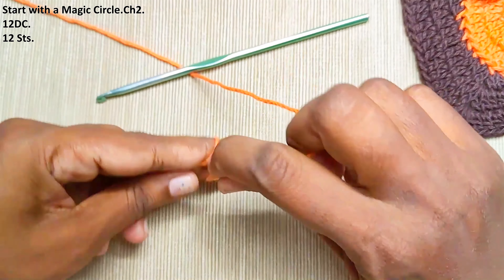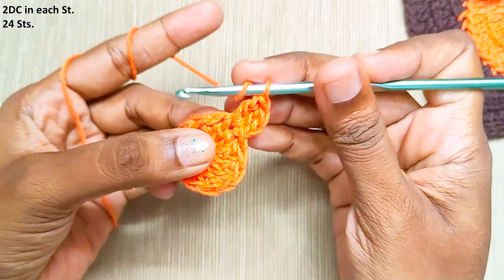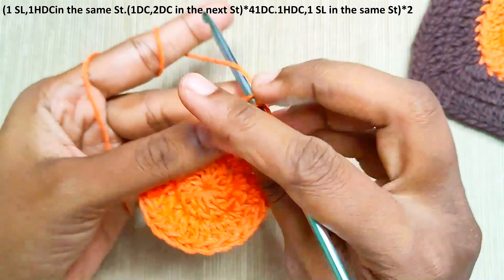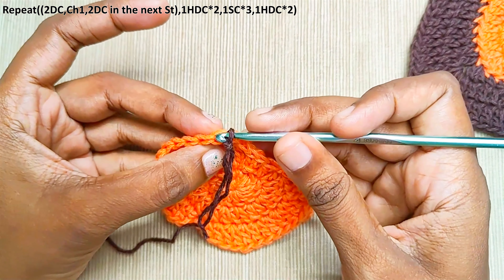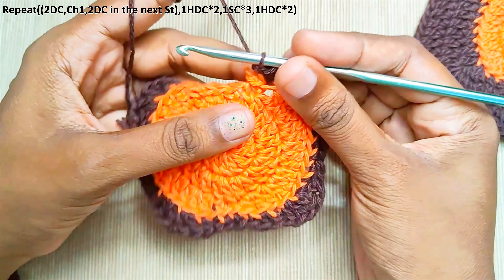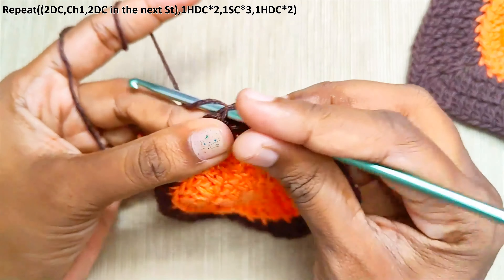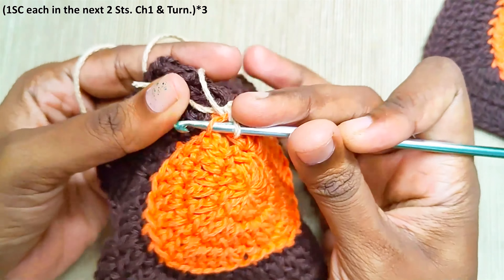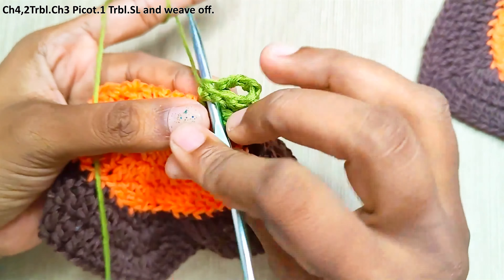How To Crochet Pumpkin Square Create Quick Granny Square With Ease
Get into the Festive Fall mood with this super quick and easy Crochet Pumpkin Square. Fall is the time for pumpkin spice and everything colorful. Crocheting Pumpkin Themed projects is the best way to get into the festive flow.

Solid Crochet Granny Squares are most versatile things to make. You can easily customize them according to your need to suit them for any festive theme and decoration. Solid Granny Squares are usually dense with minimum or no visible gaps. This makes them suitable to make Crochet Clothing accessories, Table Decor items like Placemats and Tablemats and Large Tote Bags. They are the best to join and make a pretty and snuggly Crochet Blanket.

Materials Used:-
4 Ply Cotton Knitting Yarn
4 mm Crochet Hook

Size:-
5 inches - Customizable to any size

Notes:-
For this whole Pattern, the Starting Chain 2 is not counted as a stitch. It is Just to bring the yarn to a working height.
Start the next stitch in the same stitch.

0:00      Intro
1:01      Round 1
1:34      Round 2
1:49      Round 3
4:30      Round 4
9:18      Round 5
12:07     Round 6
14:54     Stem
15:38     Leaf